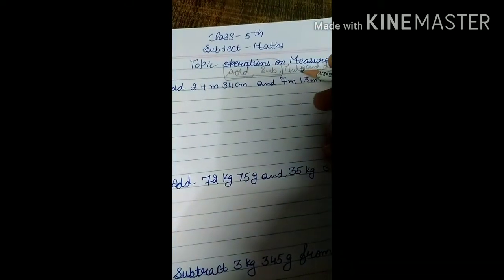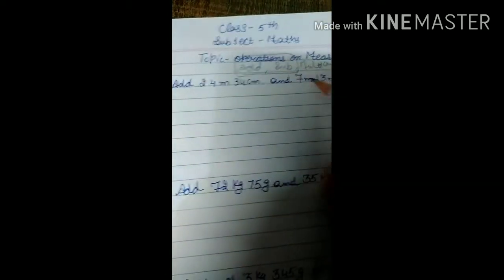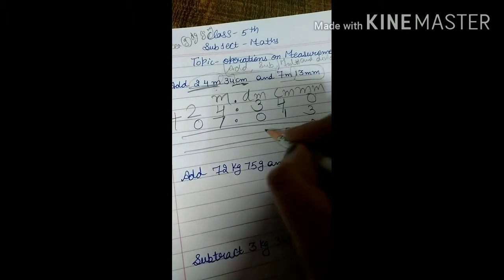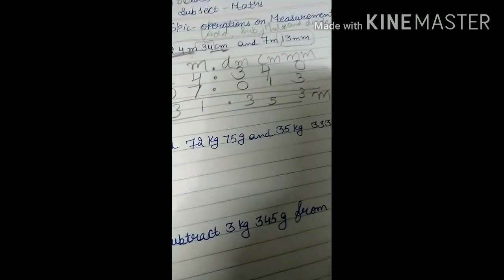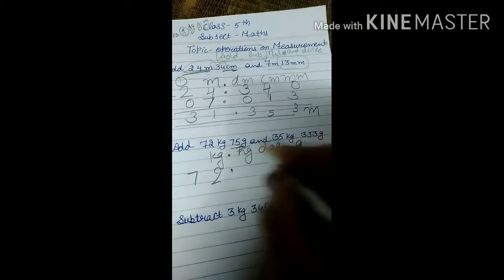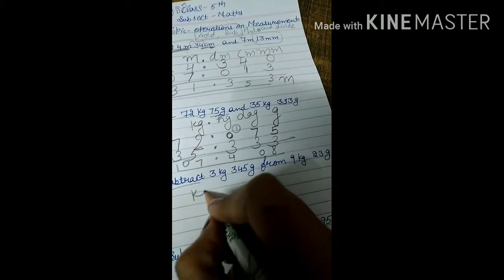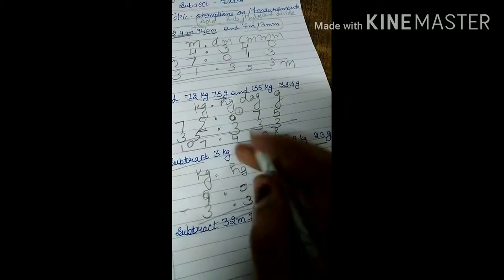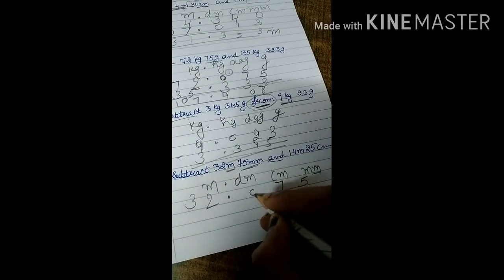Class--5th#Maths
Operations on measurement(part-1)